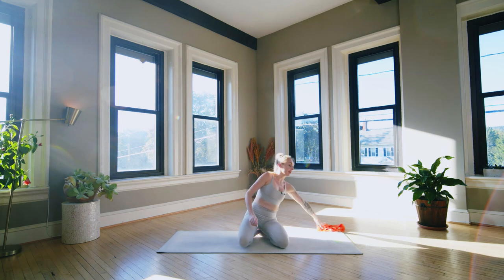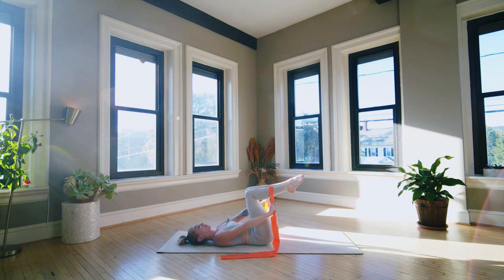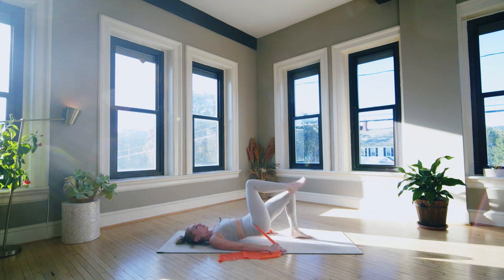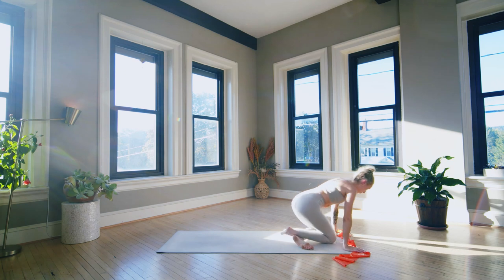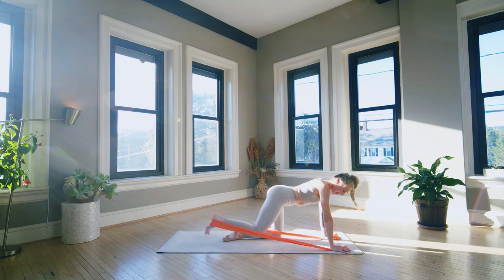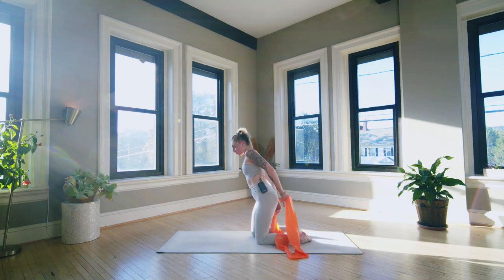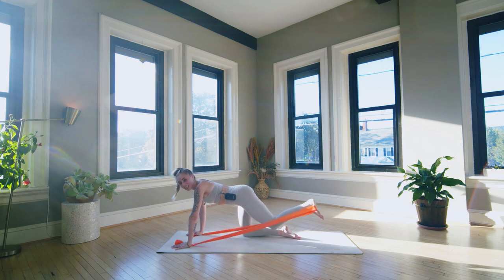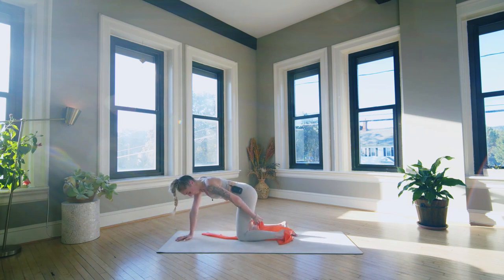15 Minute Booty Burn with Kaylie Daniels // quick & effective resistance band workout //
Short on time and looking for a burn? This one's for you!
Grab a long resistance band and let's get it!